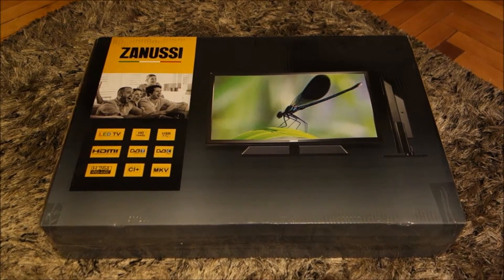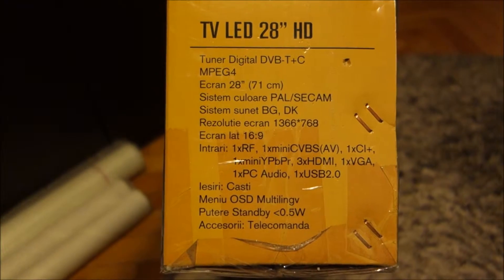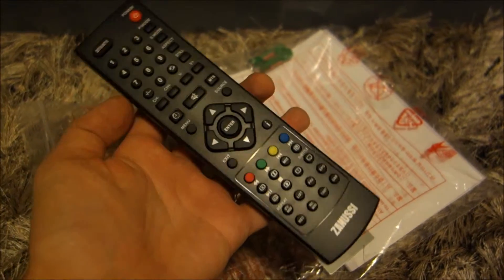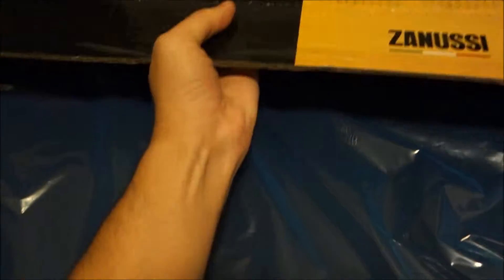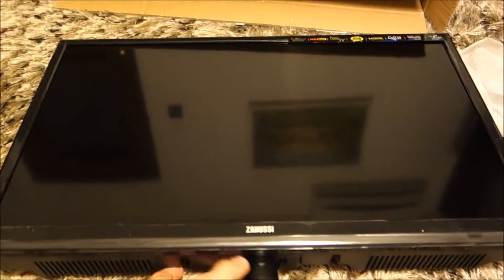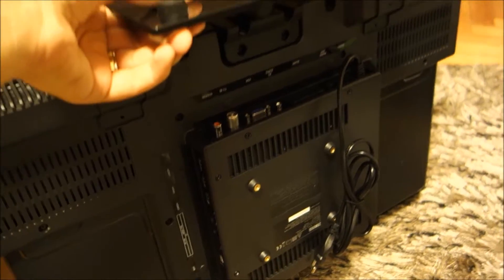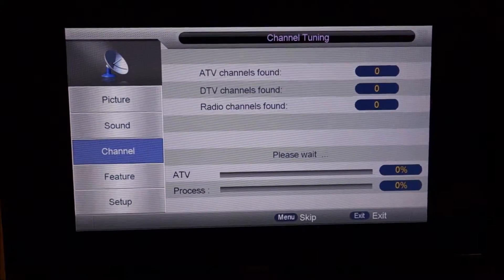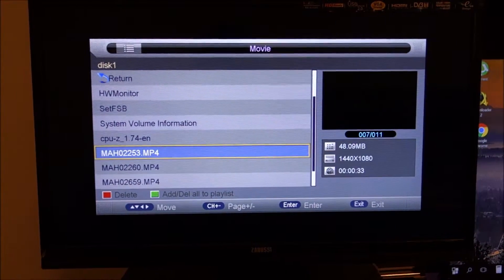Zanussi LED TV unboxing and first impressions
This is a 28" - 71cm HD LED TV.